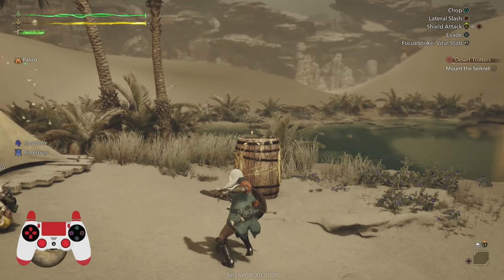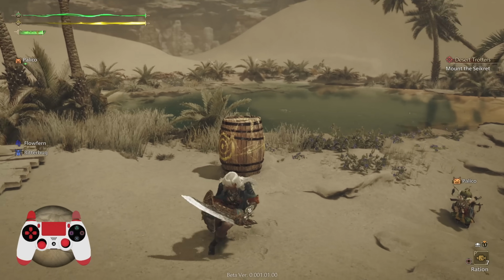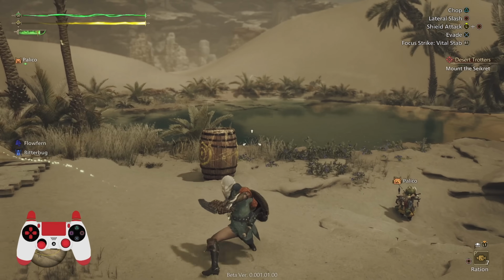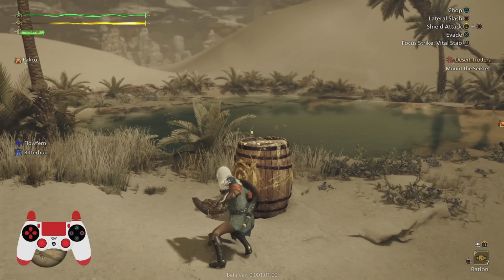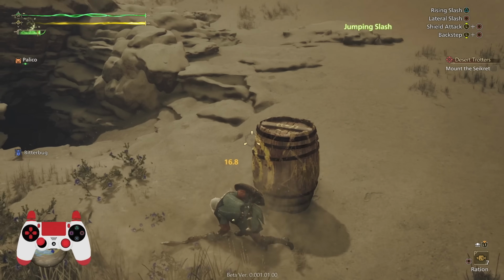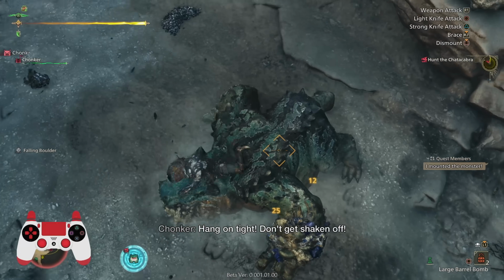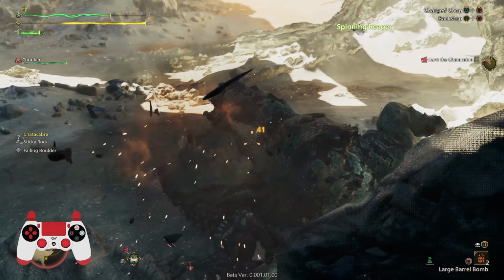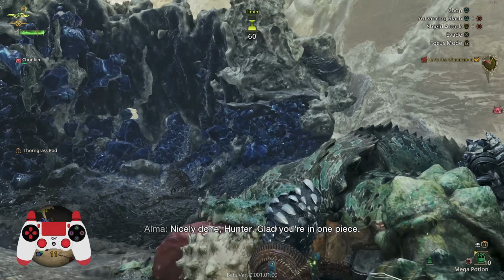Why You Should REALLY Use Sword and Shield in Monster Hunter Wilds - NEW Best SnS Combos Guide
10 Gameplay Settings & Tricks That Every Player Should Know & Make Monster Hunter World Better

Monster Hunter Wilds   モンスターハンターライズ：サンブレイク